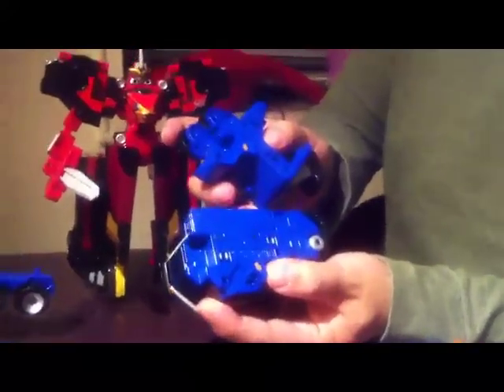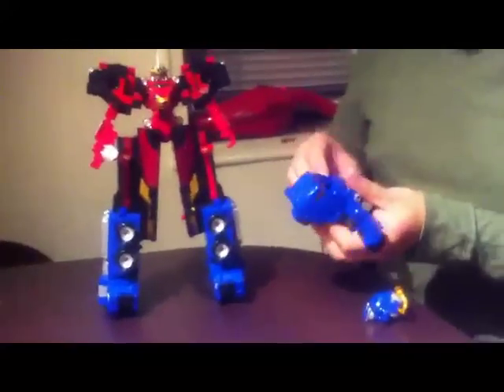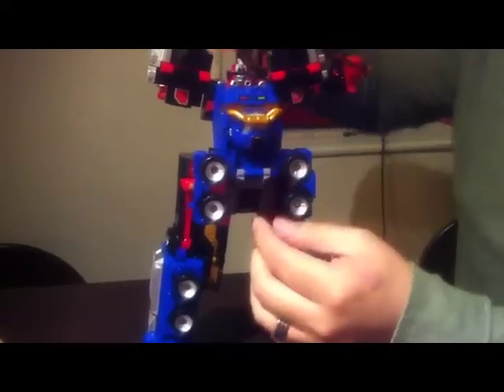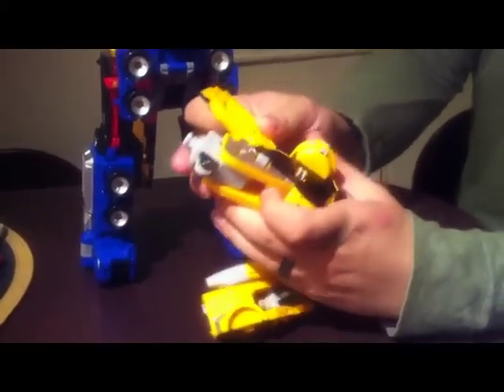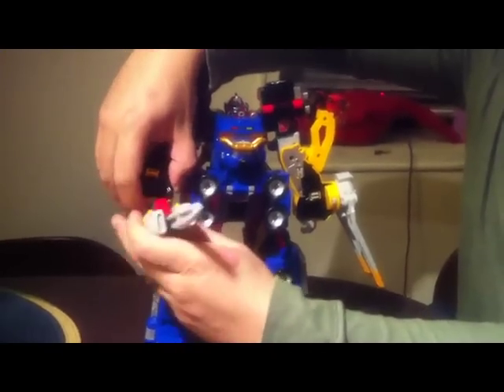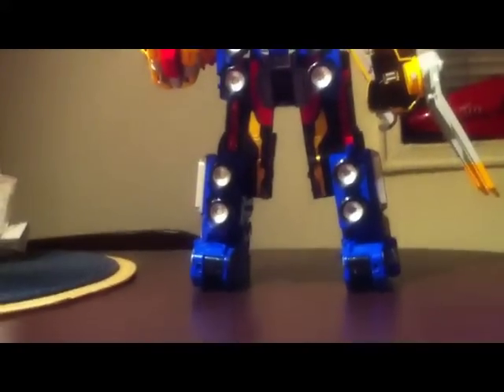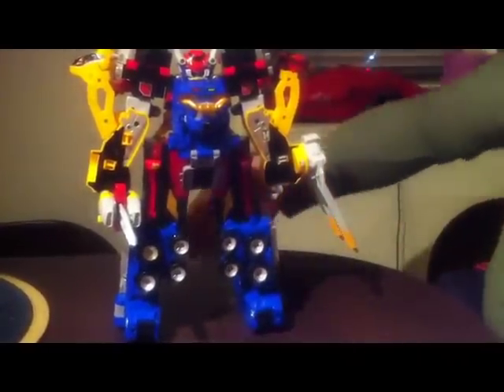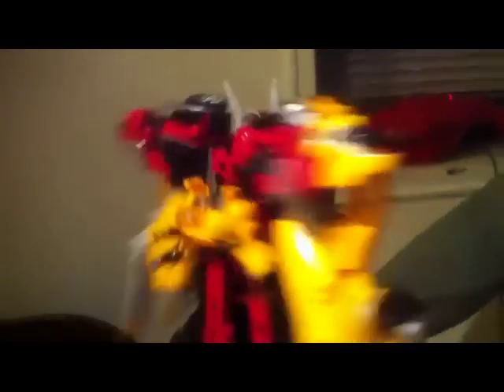TokuNation Presents: Go-Buster Oh Gattai Review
This is a review of the GB-01 Go-Buster Ace, GT-02 Gorilla and the RH-03 Rabbit from the Tokumei Sentai Go-Buster Buster Machine line.  Together they form Go-Buster Oh!